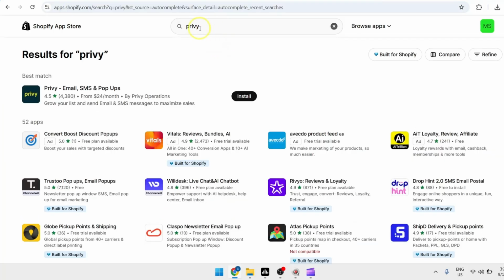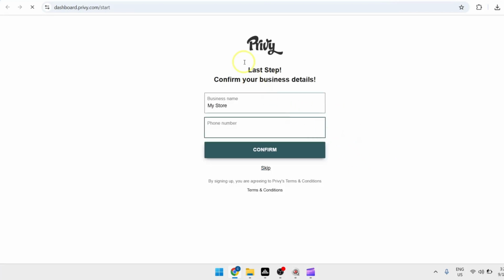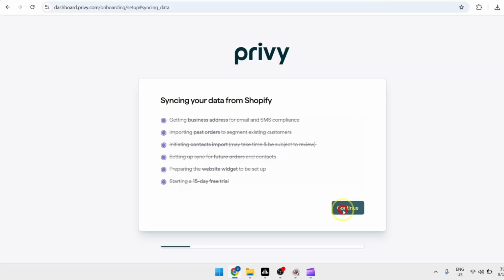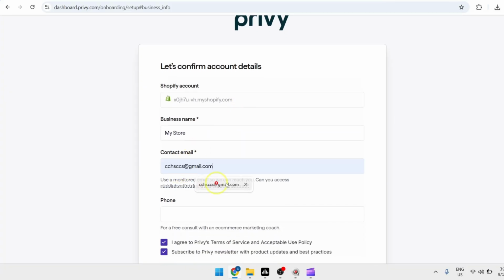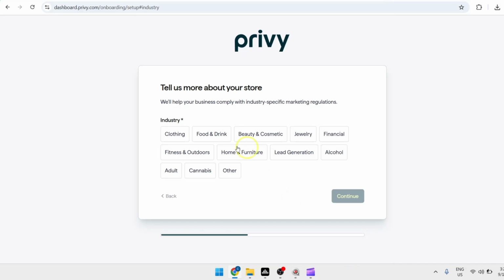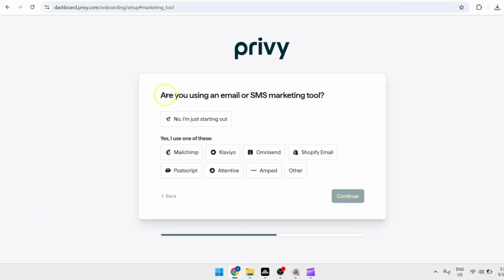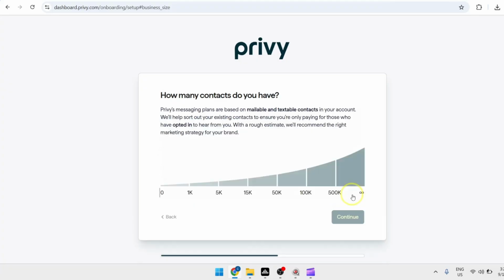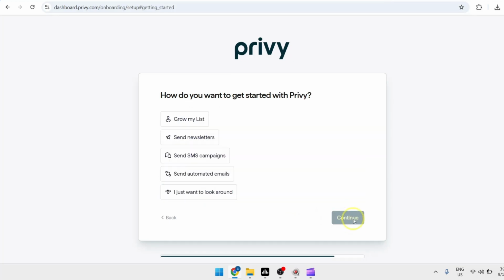How To Set Up Privy On Shopify 2025 (QUICK & EASY)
Want to grow your email list and boost sales? In this step-by-step tutorial, I’ll show you exactly how to set up Privy on Shopify.

You’ll learn how to install the Privy app, create popups and email capture forms, and connect them to your Shopify store. I’ll also cover how to customize designs, set up discounts, and track performance so you can turn visitors into customers.